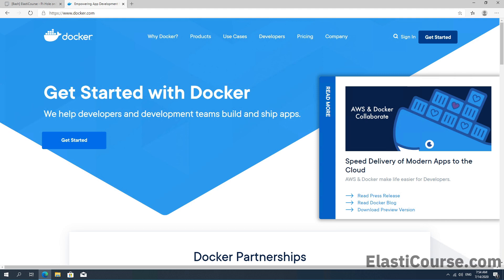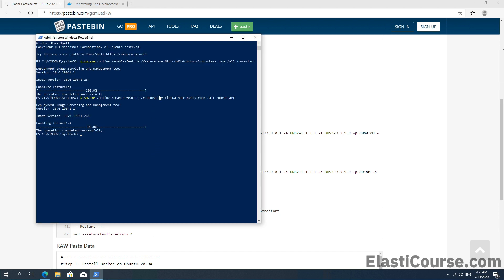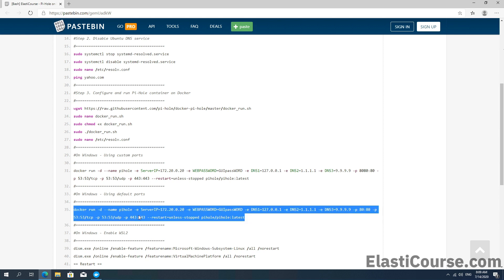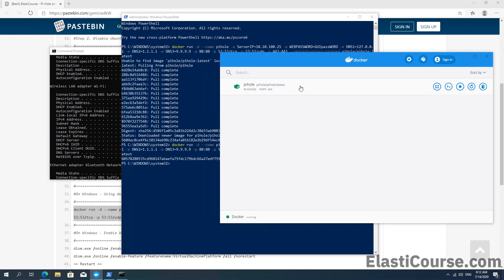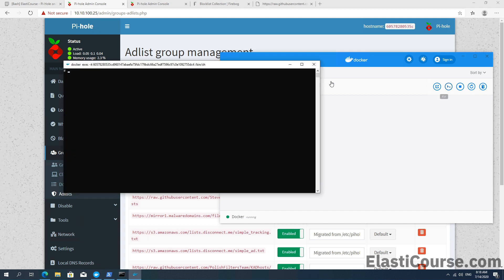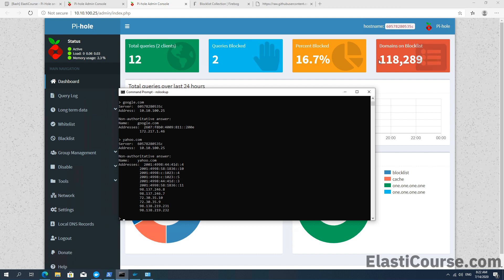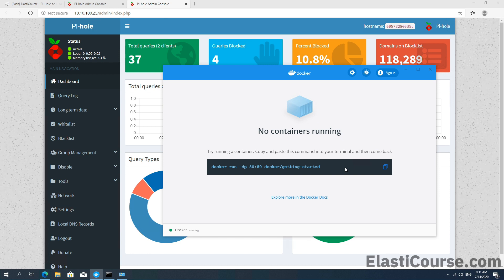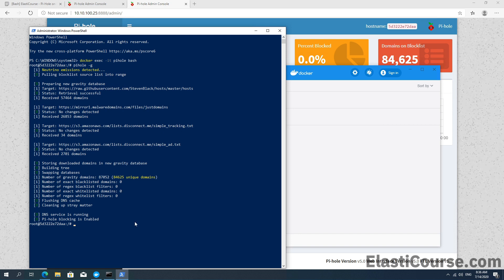How to install Docker Engine on Windows 10 WSL 2 + Install Pi-Hole DNS Ad Blocker container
If you are new to Docker and containers, this video will help you get started with this trending hot topic.
- How to Install Docker Engine on Windows 10
- How to enable Windows Subsystem for Linux
- How to update Windows 10 Linux Kernel for WSL 2
- How to install Pi-Hole on Windows 10 with Docker
- How to use custom ports on Docker container for port conflict
- How to terminal / CLI to any docker container

AWS Web Application deployment and migration course